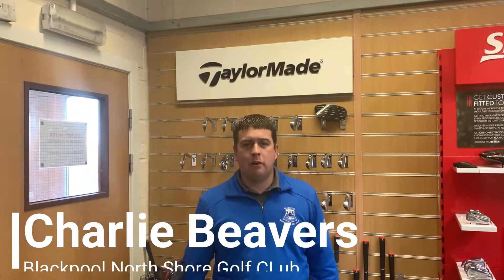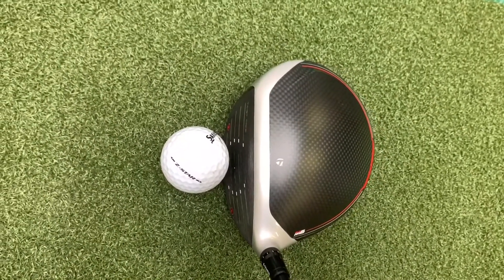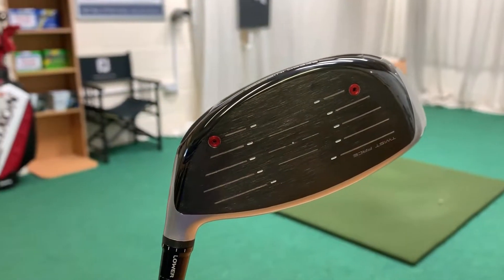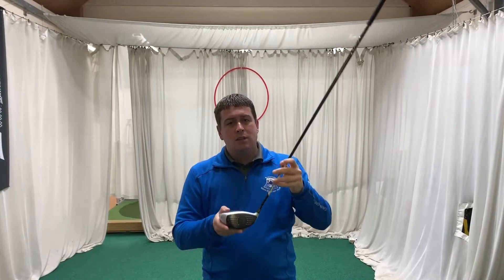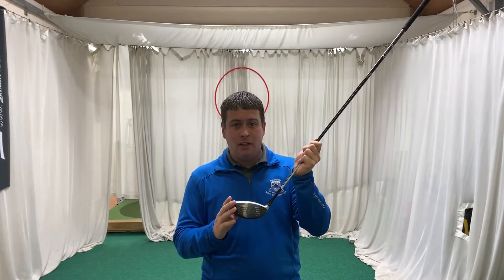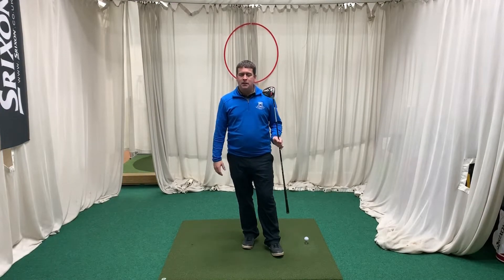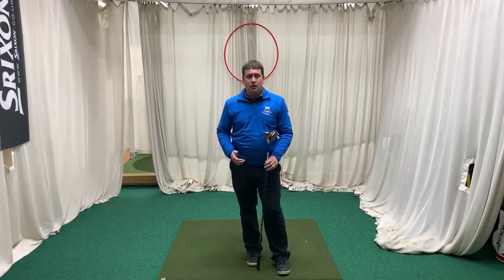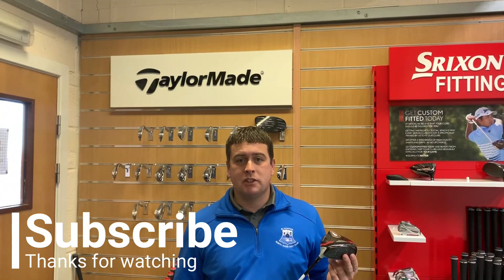TaylorMade M6 Driver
Review of the TaylorMade M6 Driver by Charlie Beavers PGA Professional at Blackpool North Shore Golf Club